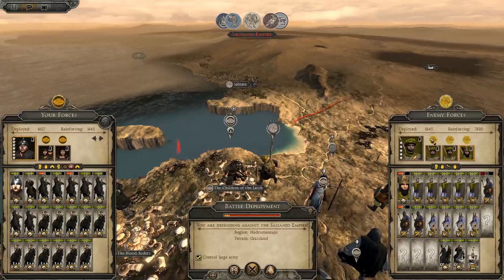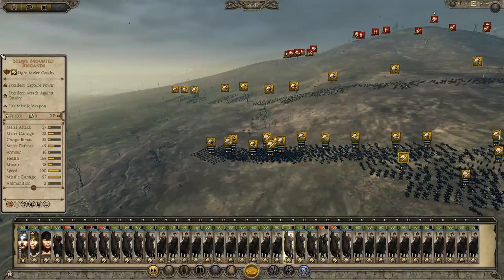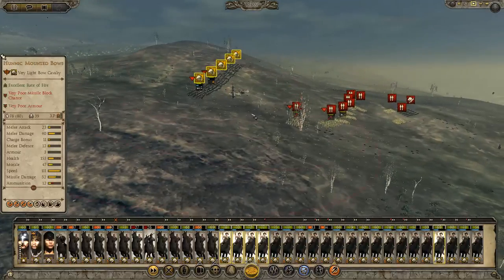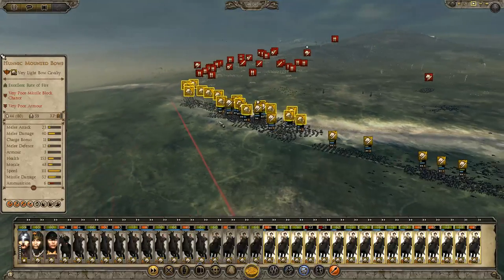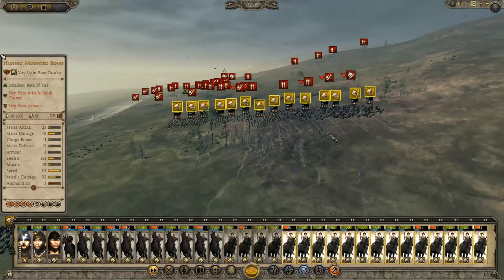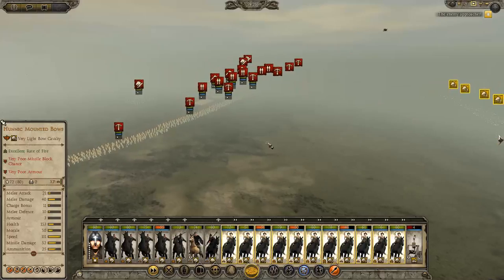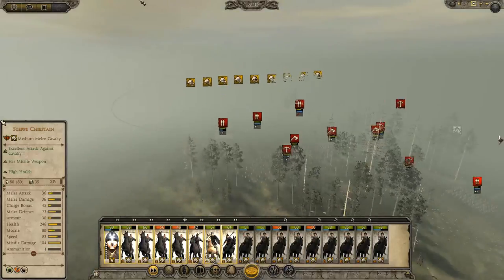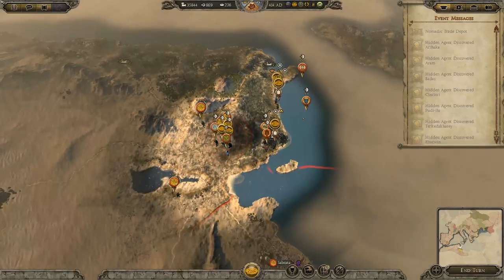Total War: Attila - Legendary Huns #23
Total War: Attila. Playing as the Huns on Legendary difficulty.

Also come visit the forum where you can check out other awesome let's players at: